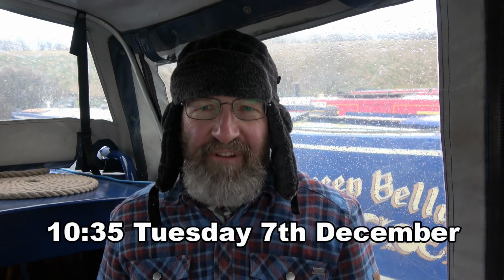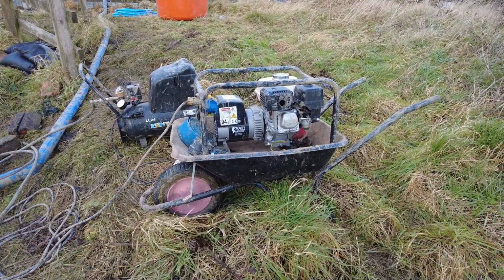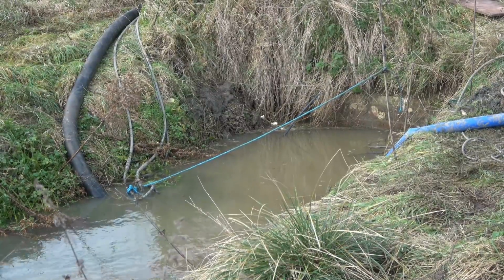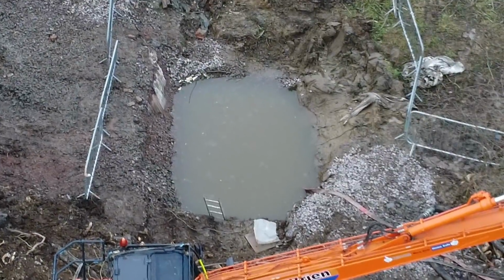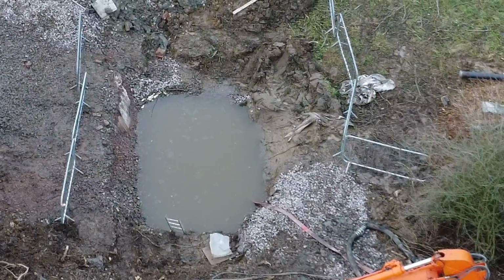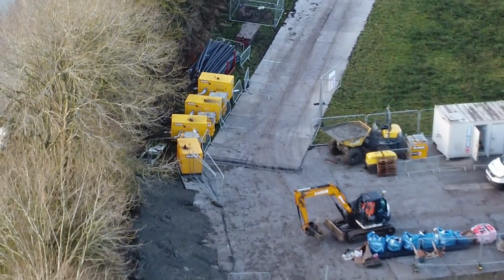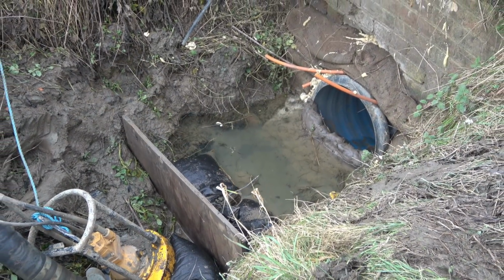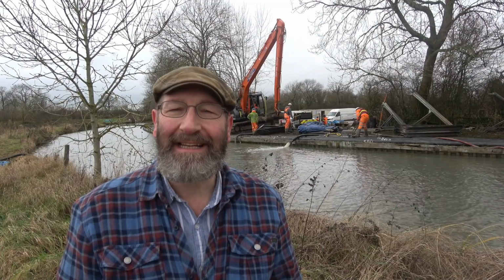245. Culvert 9 Replacement at Yelvertoft Marina – Final Part Six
In this final episode the canal is re-watered, pump failure causes flooding around the new sump, the Marina entrance is re-opened, and the temporary dams are removed.

As part of the Canal and River Trust’s (CRT) Winter Works programme, Culvert 9, which passes beneath the canal on the Leicester Summit Section of the Grand Union Canal at Yelvertoft Marina is to be replaced due to a leak into it. This work commenced on 15th November and will last until 17th December.